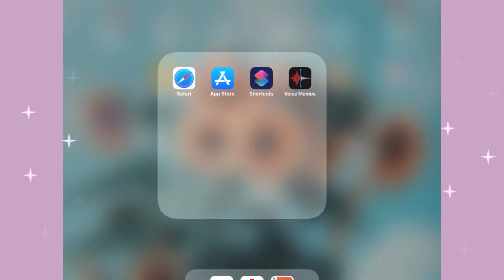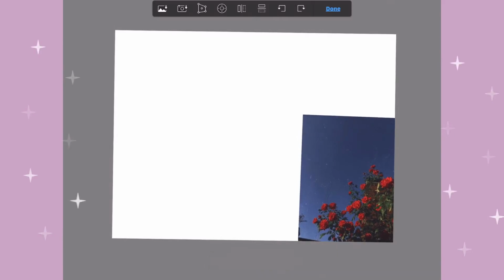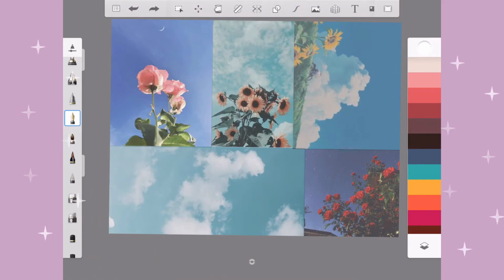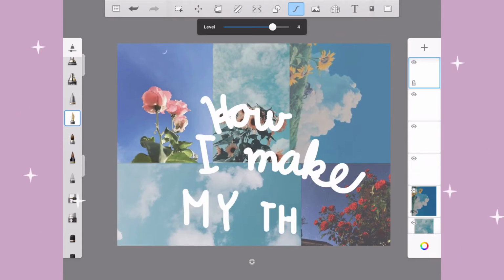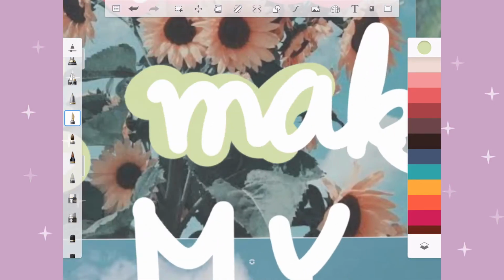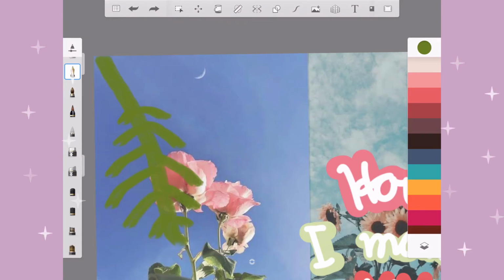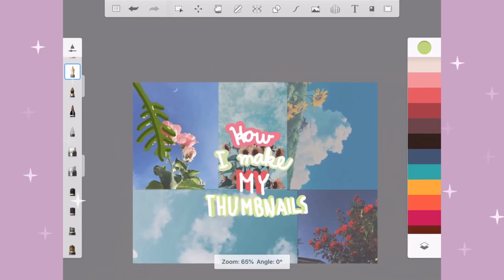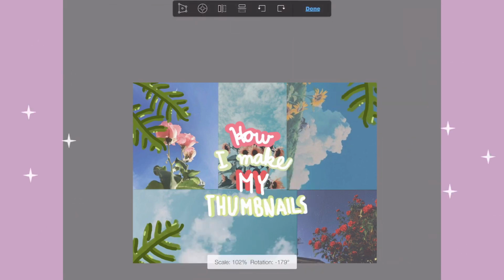How I make my colorful and aesthetic thumbnails?!!